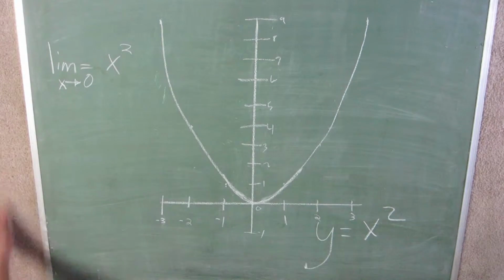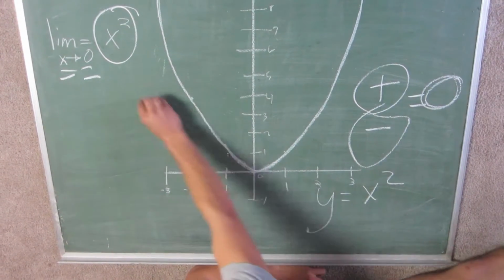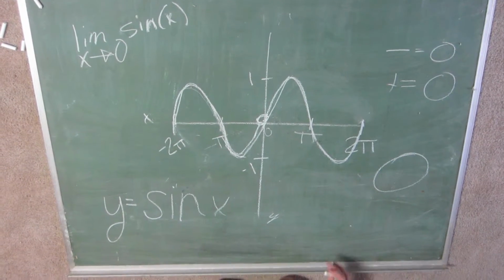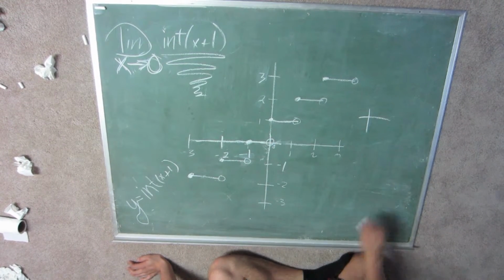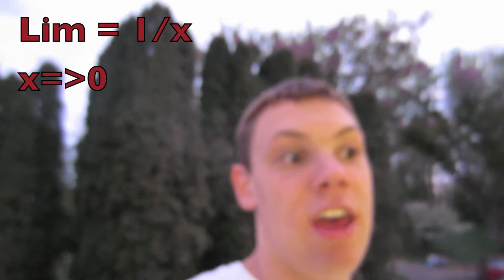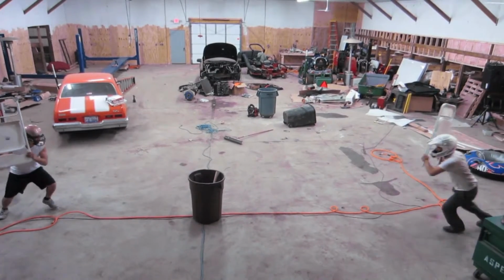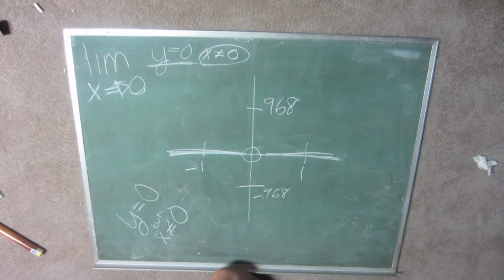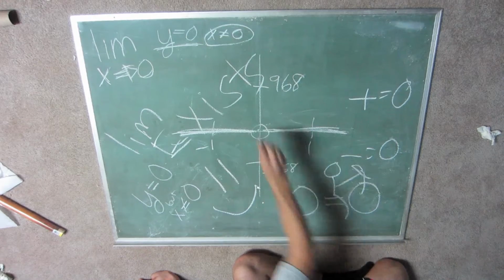Does The Limit Exist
Does The Limit Exist- An easy and fun way to complete a calculus project and even find a limit.